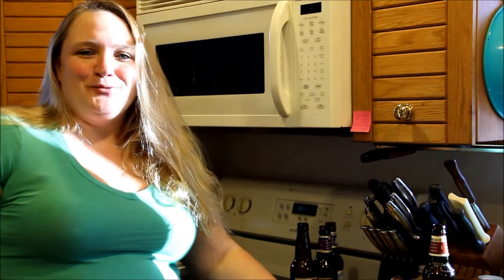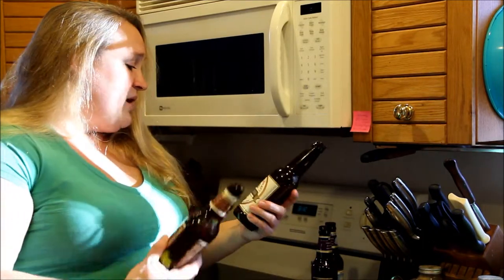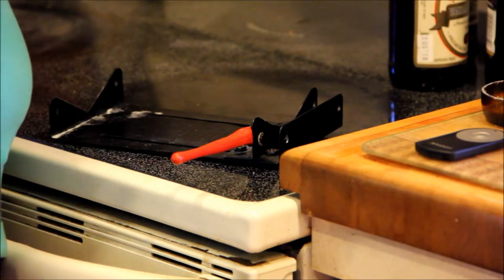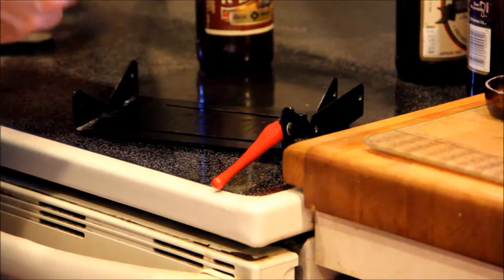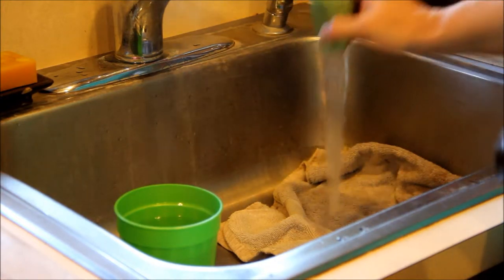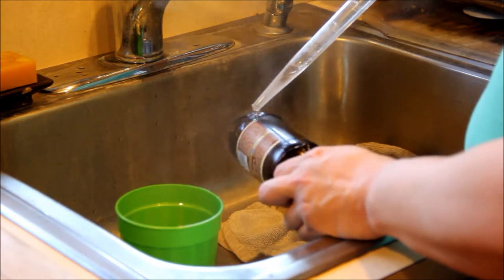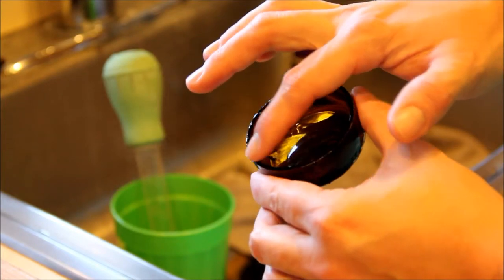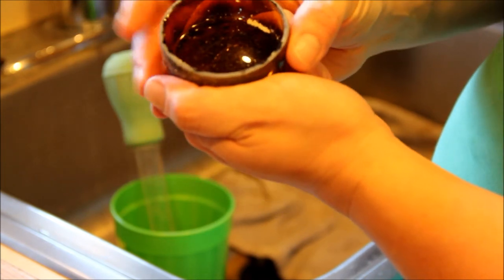Spice Cups Made from Beer Bottles